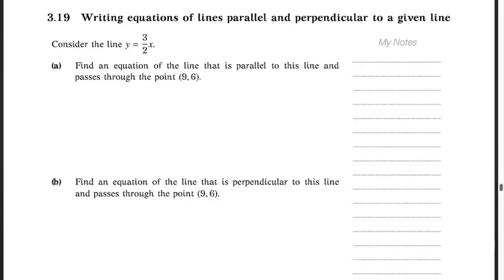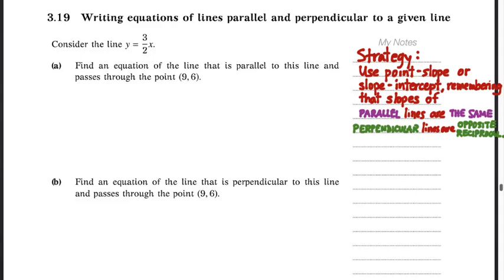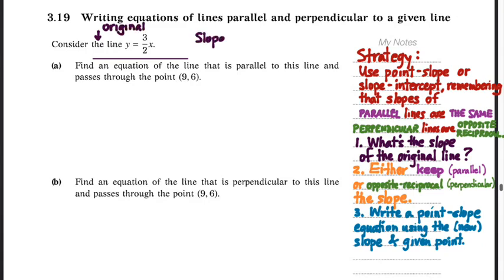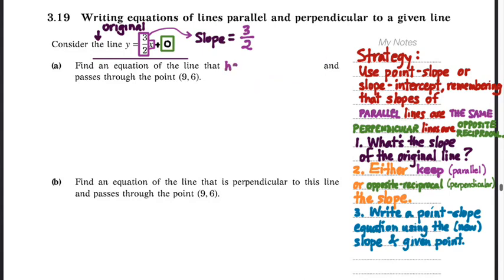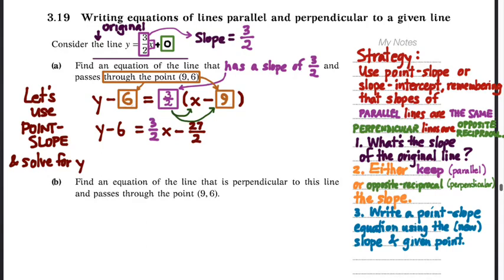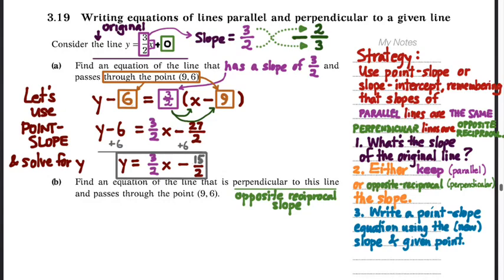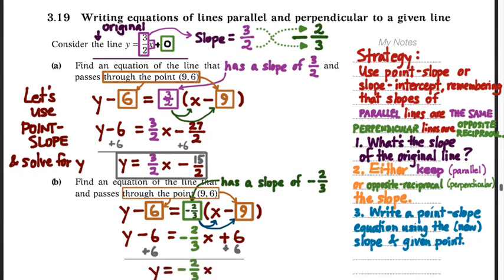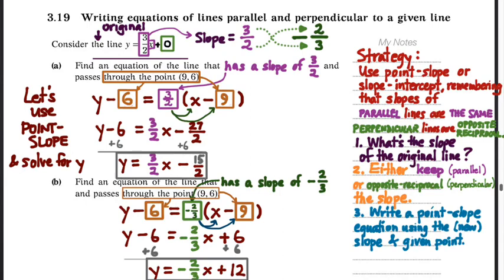095.3.19 Equations of parallel and perpendicular lines